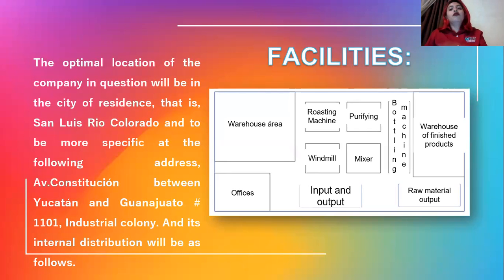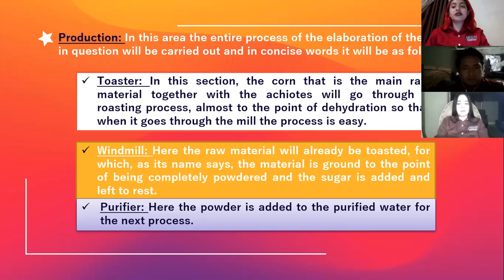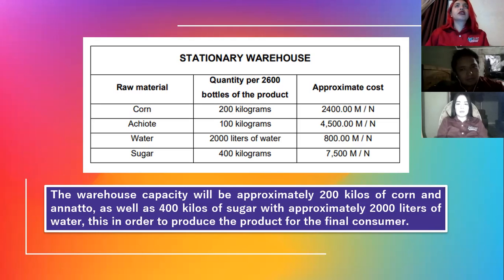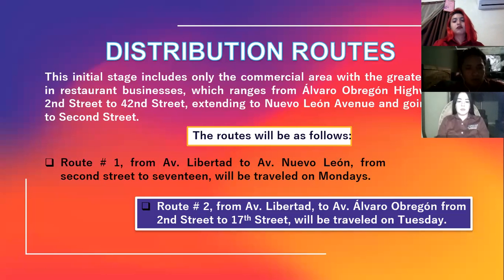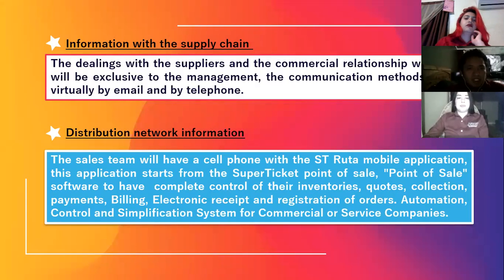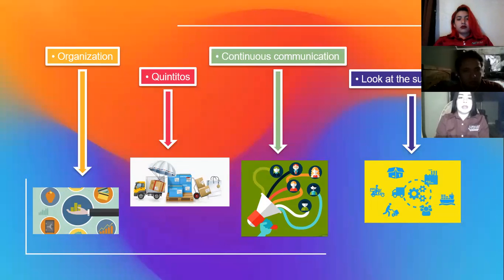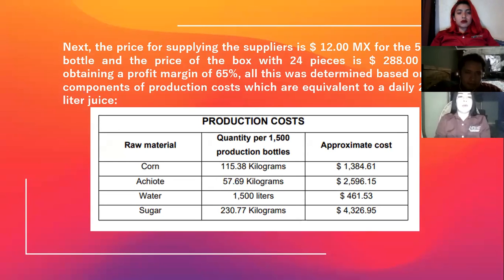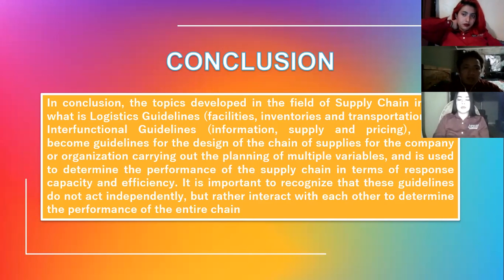Exposición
Parcial 2, cadena de suministro